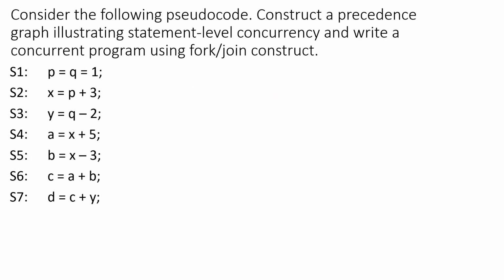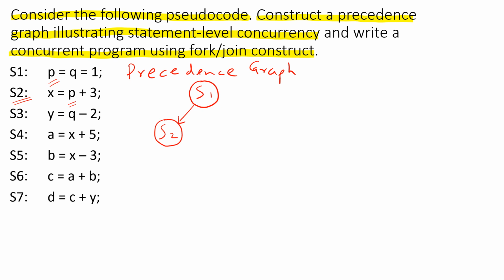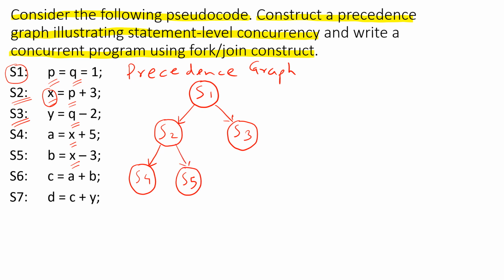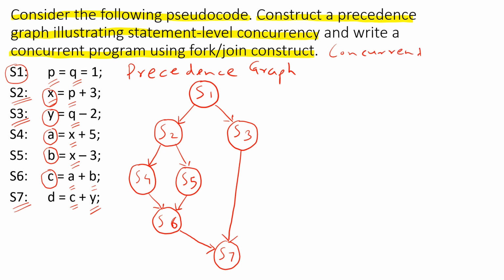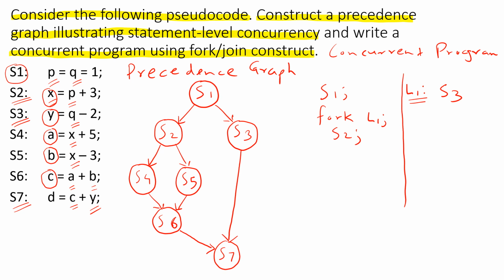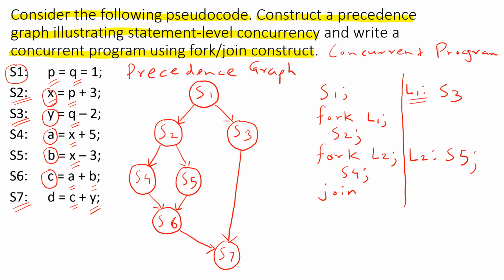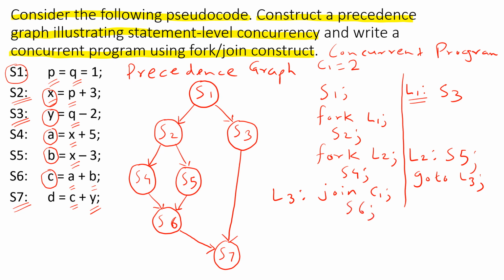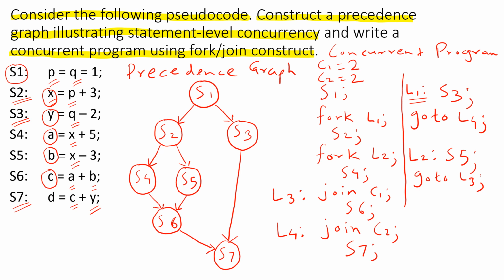Concurrent Structures - fork/join